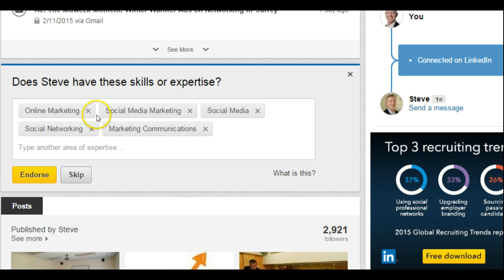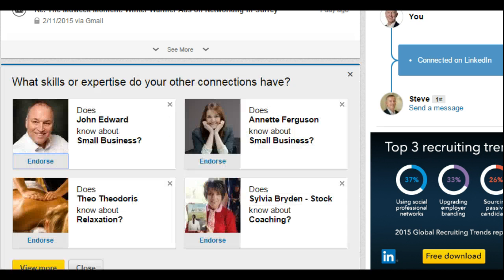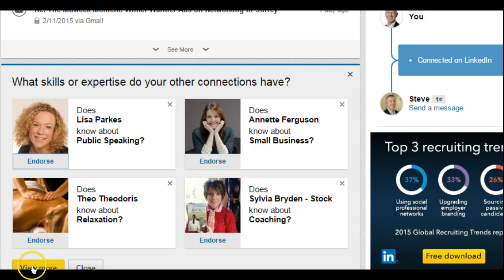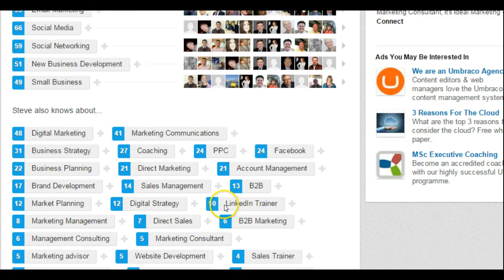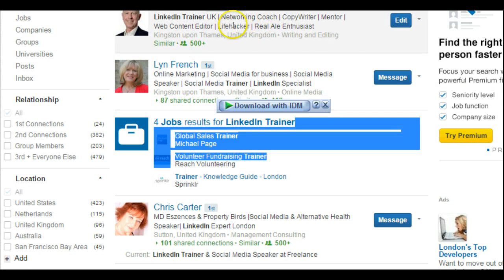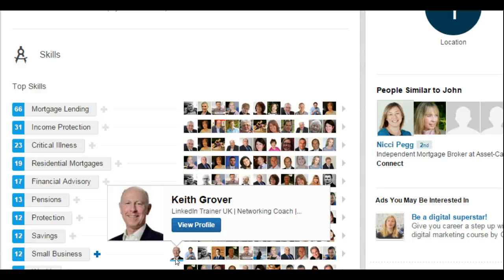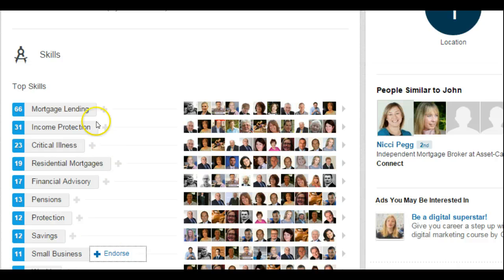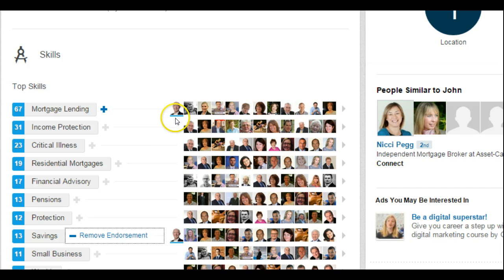Endorsing people on LinkedIn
How to Endorse People on LinkedIn